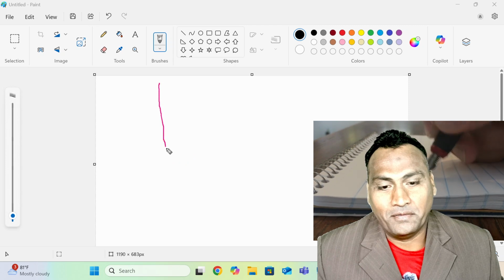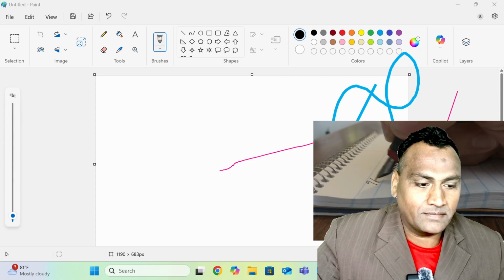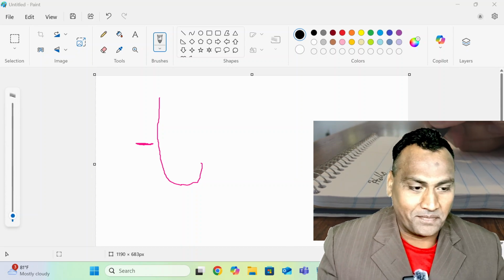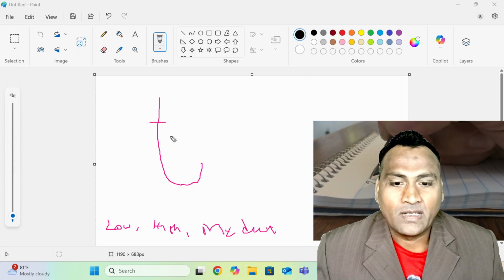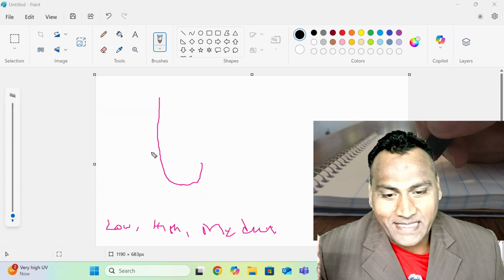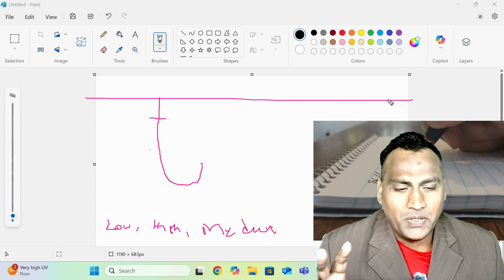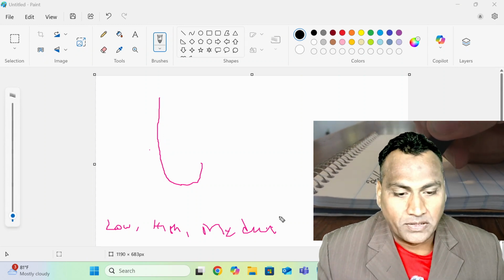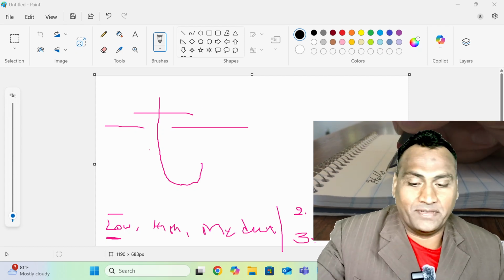Graphology changeyourmindsetchangeyourlife changeWritingChangeLife